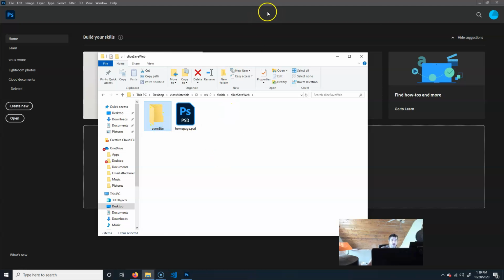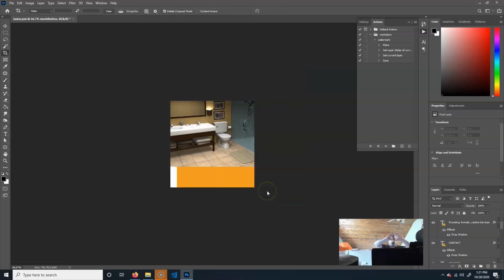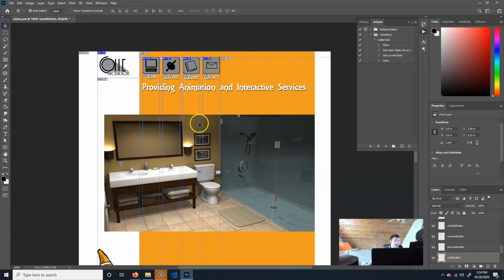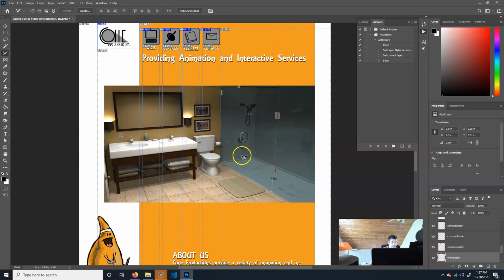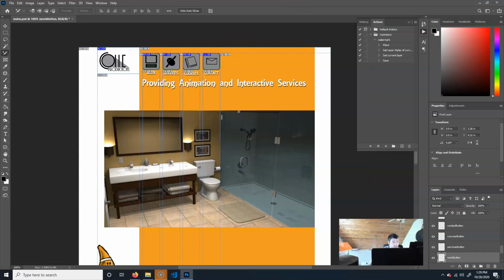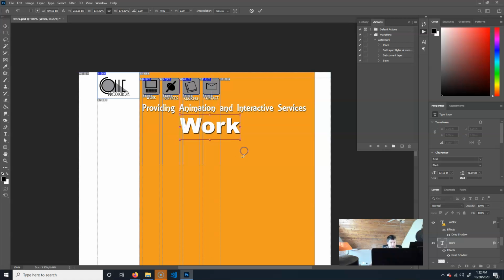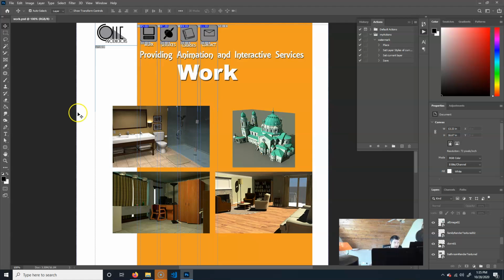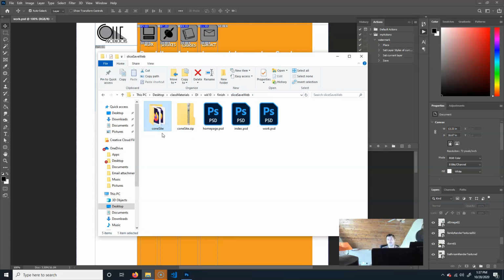Week 10 Web Site Tutorial